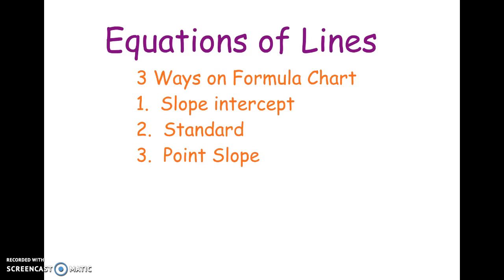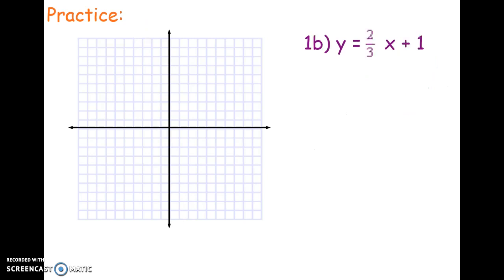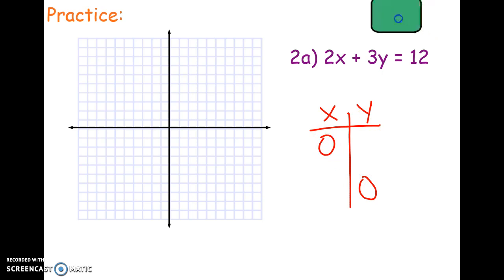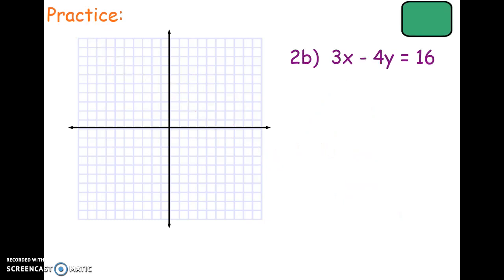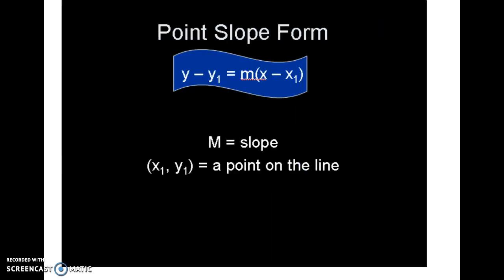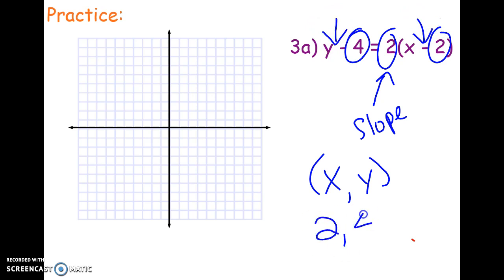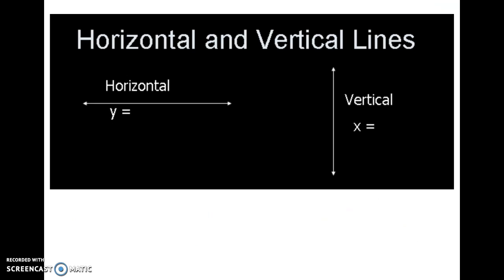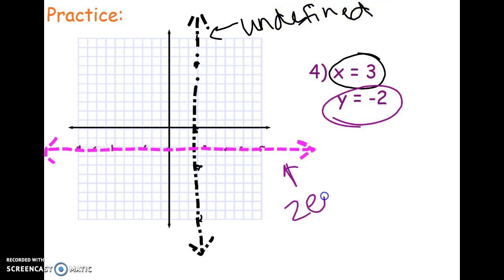Equations of Lines (10/5 part 1)